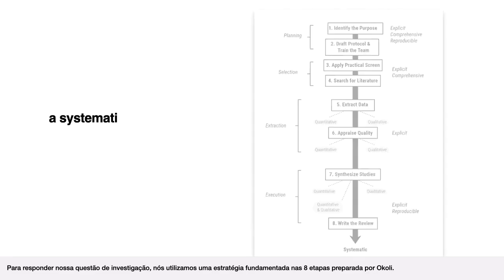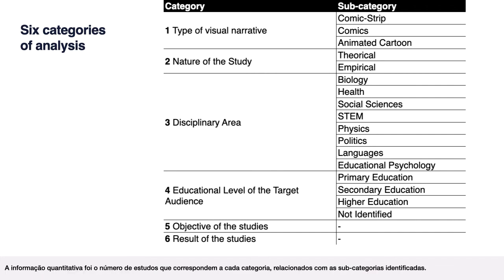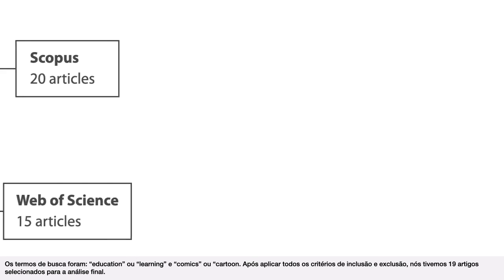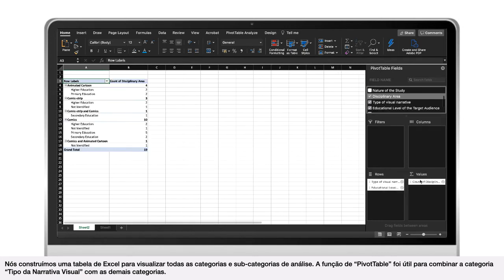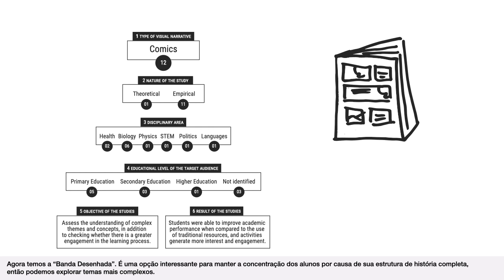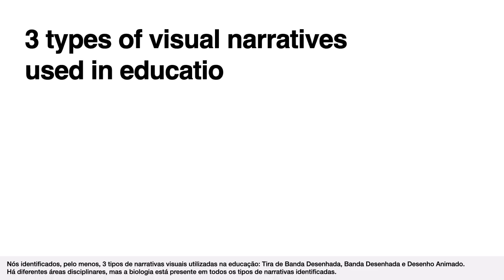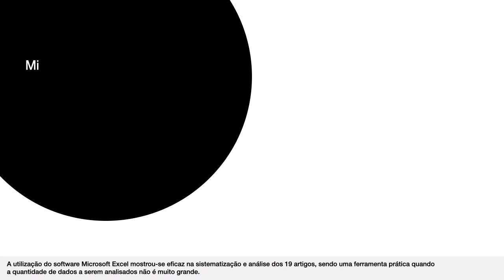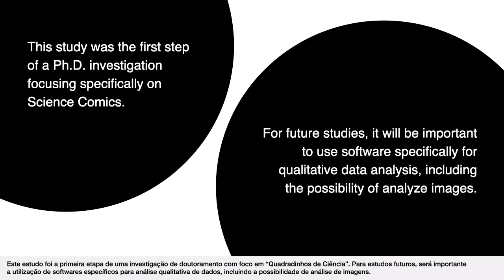WCQR2021_109_Systematic Literature Review using Excel Software: A case of the Visual Narratives...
Systematic Literature Review using Excel Software: A case of the Visual Narratives in Education
Authors: Marina Mota, Cristina Manuela Sá and Cecília Guerra
Introduction: This study does a systematic literature review on visual narratives, in the context of education. The research focuses on articles published in scientific journals, in the English language, between the years of 1999 and 2020, available in the Scopus and Web of Science databases. Goals and methods: The objective of the study was to understand how the scientific community has been working on this theme, regarding the potential of using these resources in education. It was necessary to conceptualize and characterize the didactic resources associated with visual narratives, as well as to understand the objectives and main results of studies that explore this thematic. After applying the inclusion and exclusion criteria, nineteen articles were selected from both databases. All articles should focus on the study of visual narratives to promote learning. Results: The results show varied disciplinary areas, but there is a predominance of Biology and Health using these kinds of resources for learning. As for the objectives and main results of the studies, the focus is on verifying if the students understood the information more effectively, and if there was an engagement in that process. In addition, the awareness of values and the development of competencies were also important aspects of these studies. Conclusions: It was concluded that visual narratives have the potential to explain complex concepts and keep students interested in the learning process. In addition, the importance of fully understanding the context of the application of these resources is emphasized in order to be successful in planning actions related to didactics and the verification of their educational impact.